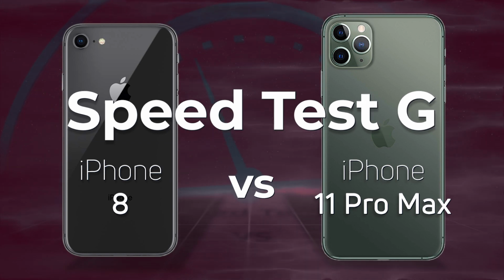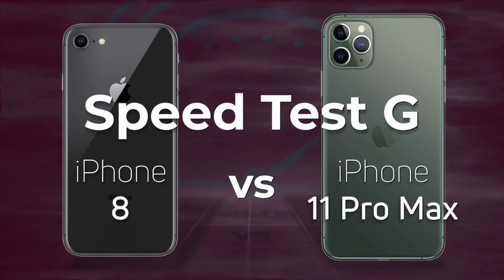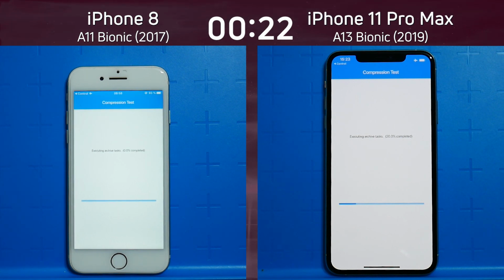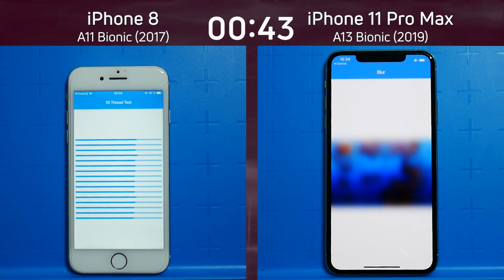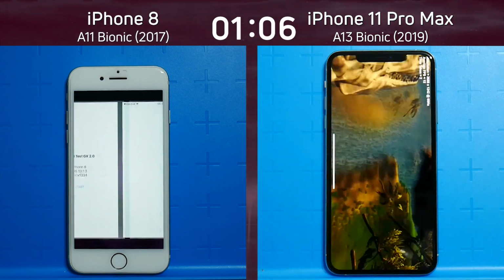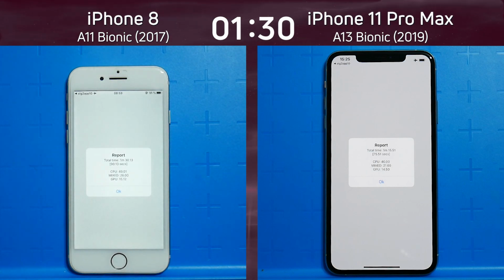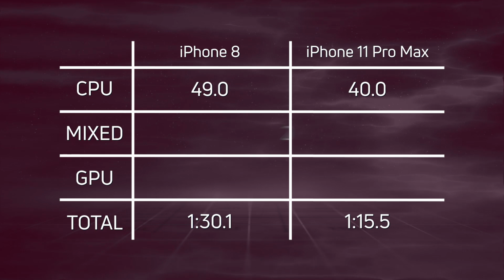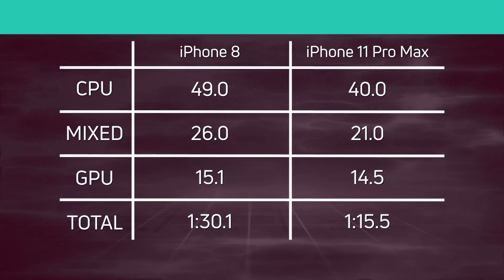iPhone 8 vs iPhone 11 Pro Max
The iPhone 8 was Apple's "cheap" device for 2017, whereas the iPhone 11 Pro Max is Apple's top-of-the-line device for 2019. One has the A11 Bionic processor, the other the A13 Bionic. What is the performance difference between the two? Let's find out!